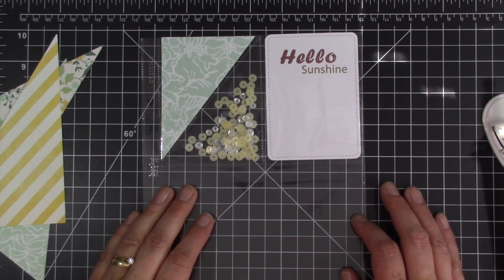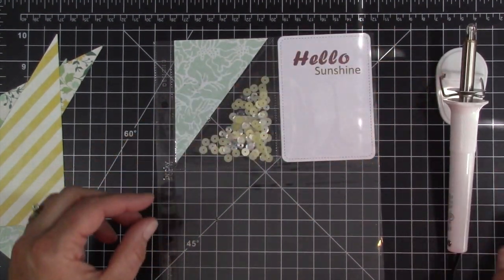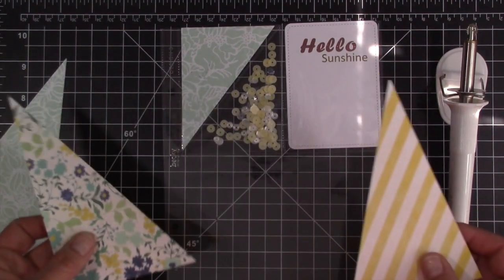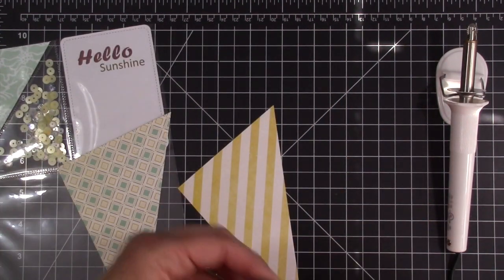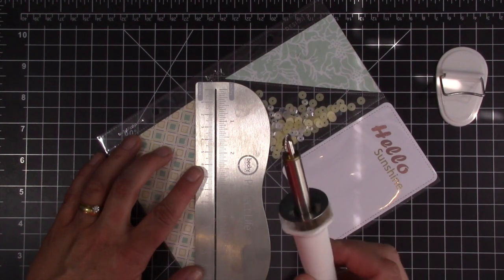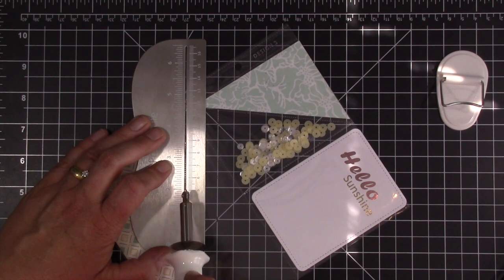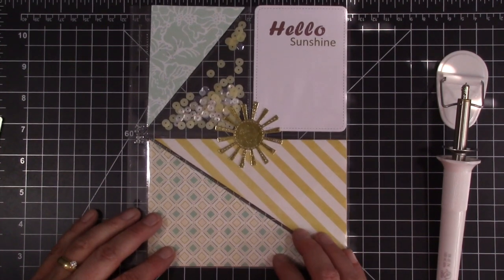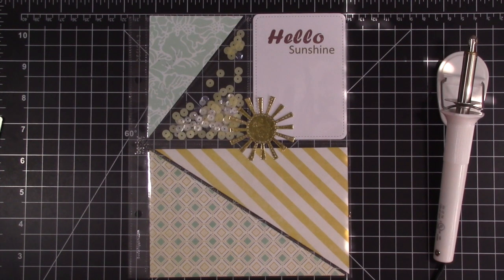Photo Sleeve Fuser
Today’s video shows the Photo Sleeve Fuse Tool. Enjoy.

• Becky Higgins American Crafts Project Life PHOTO SLEEVE FUSE Tool 380493  ——
• Becky Higgins - Project Life - Photo Pocket Pages - 6 x 8 - One 4 x 6 Pocket, Two 4 x 3 Pockets - 12  ——